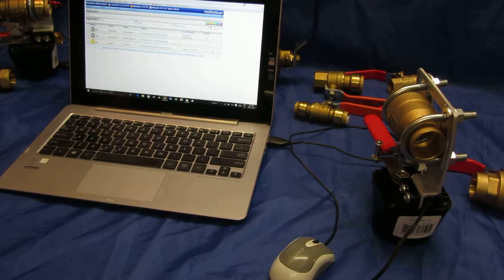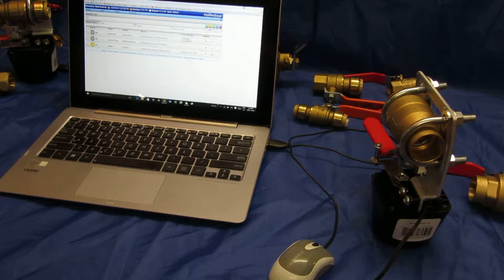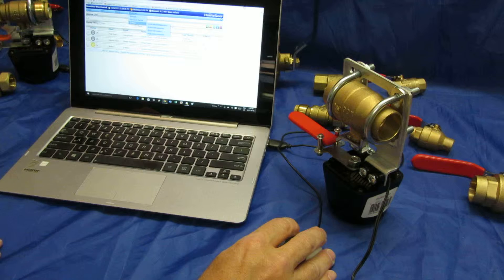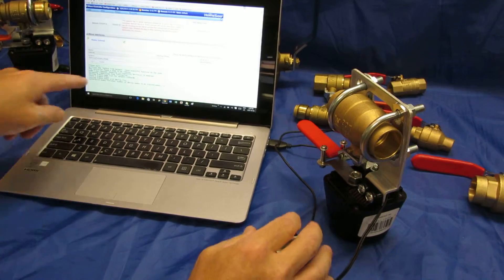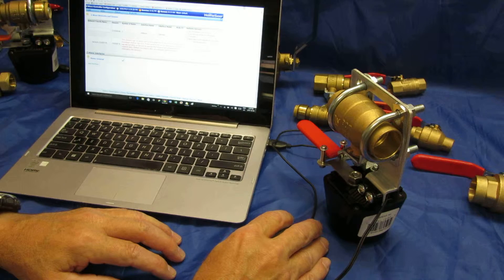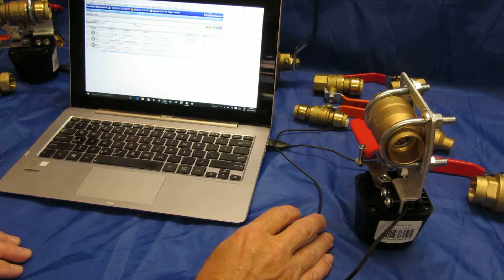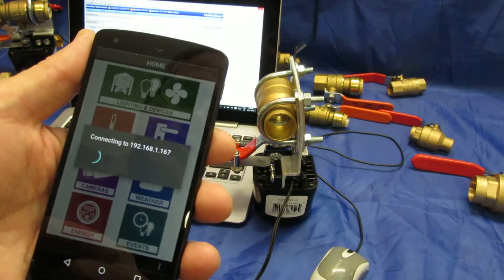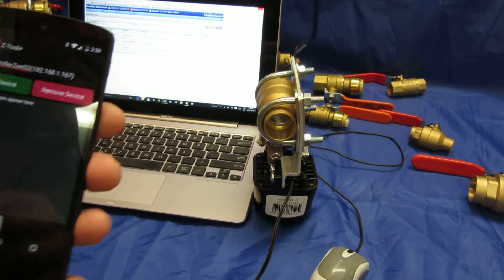HomeTroller Zee S2 pairing to EcoNet EBV105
Homeseer Z-Wave controller HUB.  How to include/pair and remove/un-pair a Z-Wave device.  Water shut off, no plumbing required